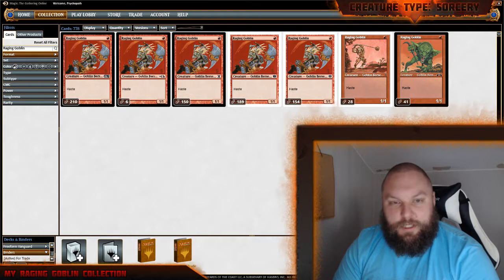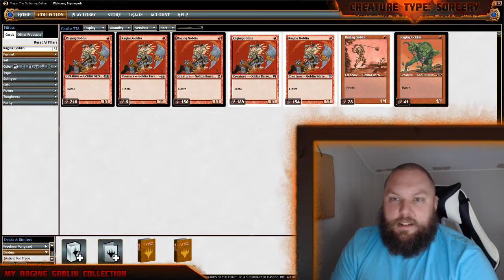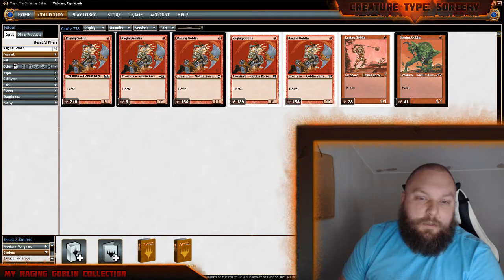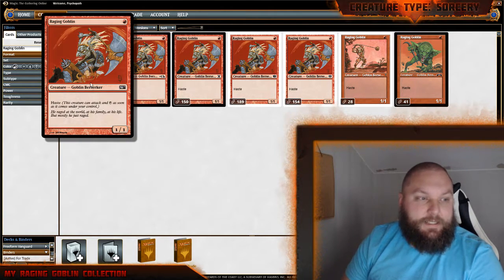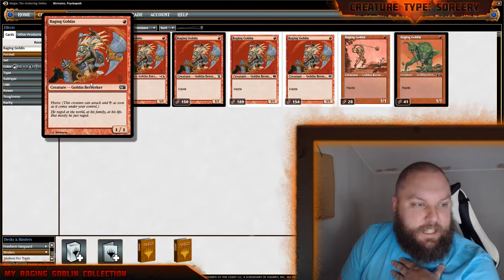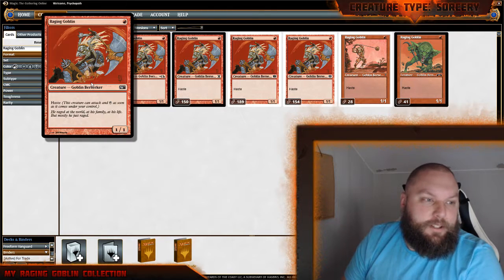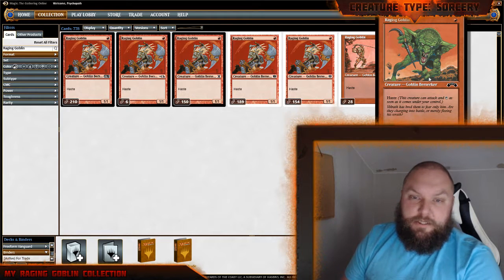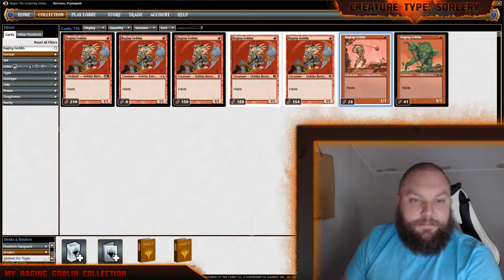Creature Type: Sorcery 009, Raging Goblin Collection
Raging Goblin, probably my favorite card ever!

Please leave some comments on the video!
Id love to hear from you! :D

Logo made by: Stefan Rylander.
Intro by SerialChiller over at looperman.com.